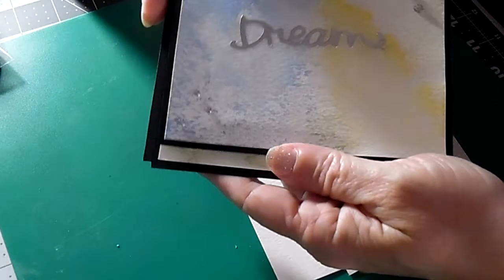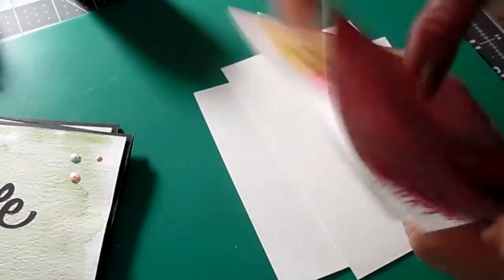sharing one of my favorite techniques, using inks, or markers, for a watercolor effect